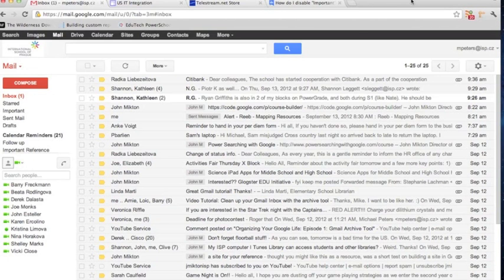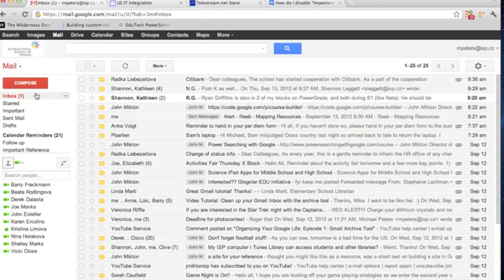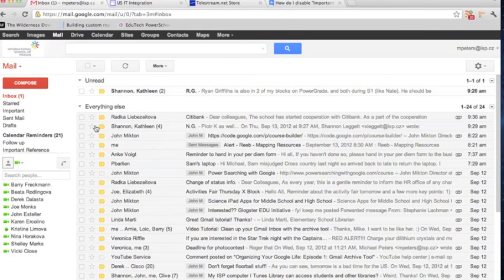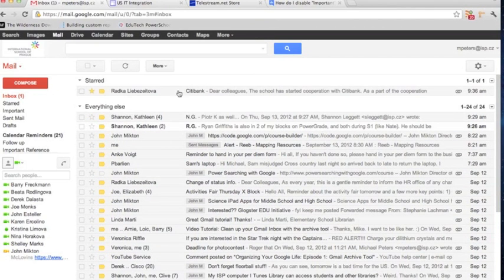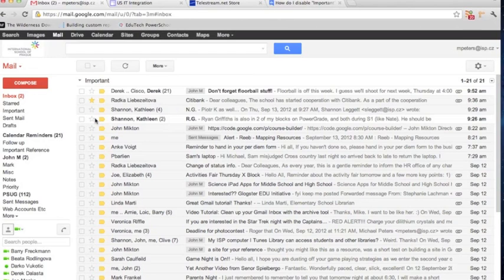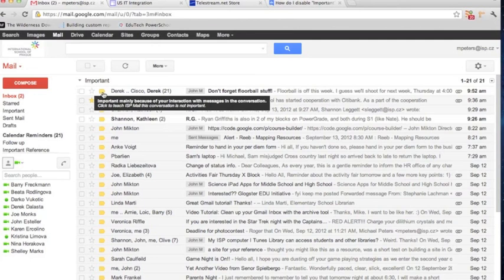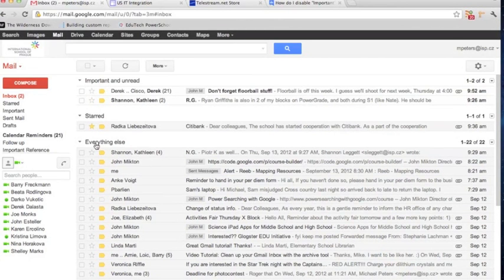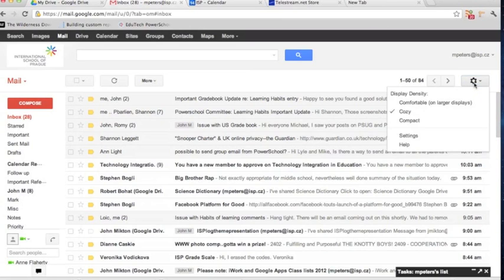Organizing Your Google Life: Episode 2 Inbox Views